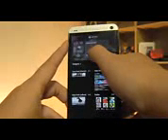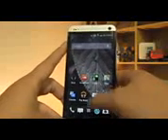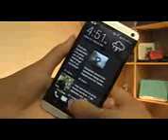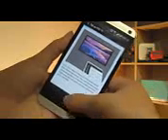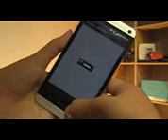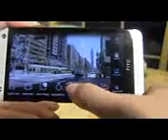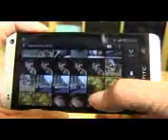HTC One Tips Tricks Hidden Features